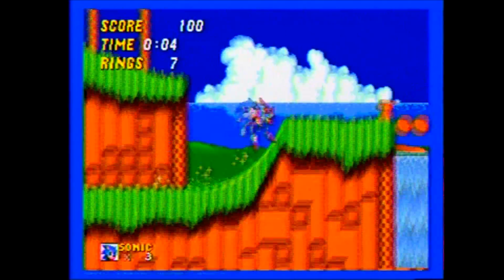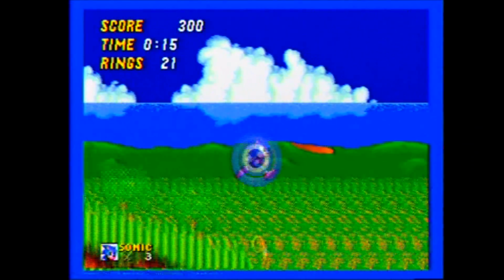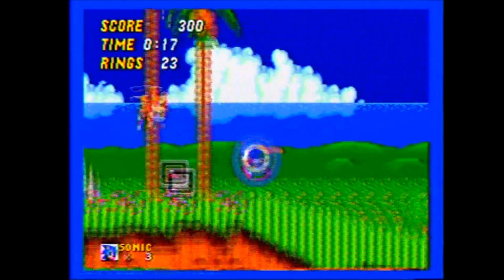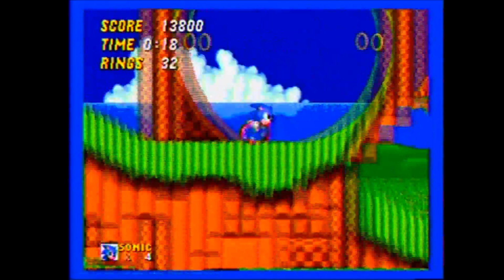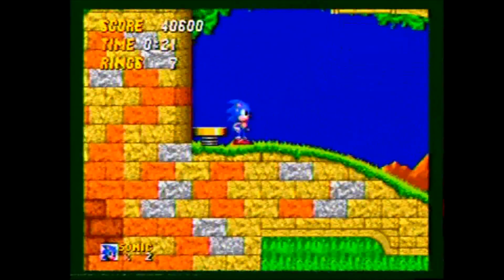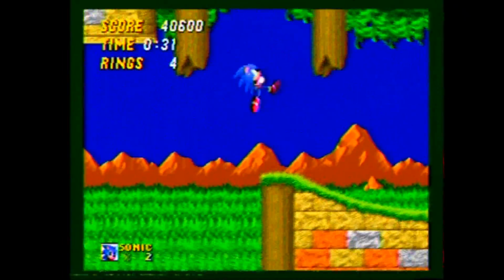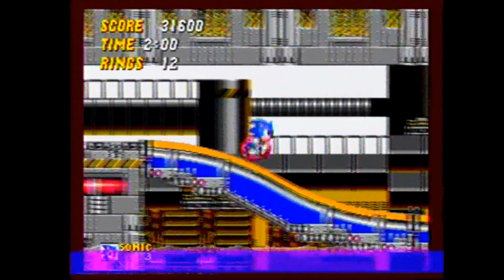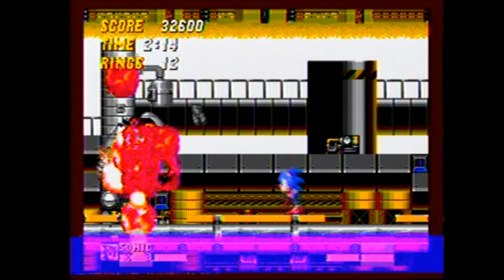Sonic the Hedgehog 2: Collect or Eject?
Here's another review of a Classic video game! Does this one belong in the thrift store or in your collection?